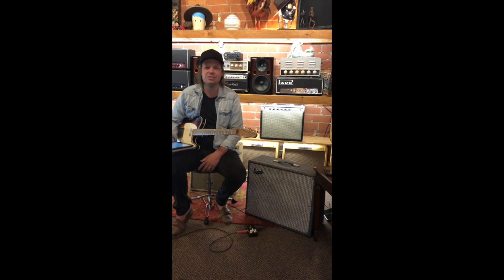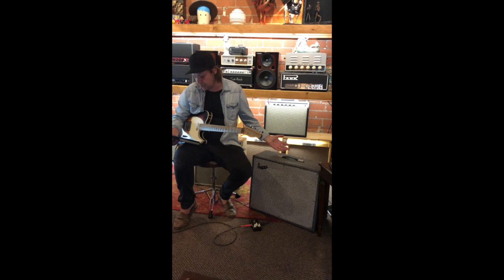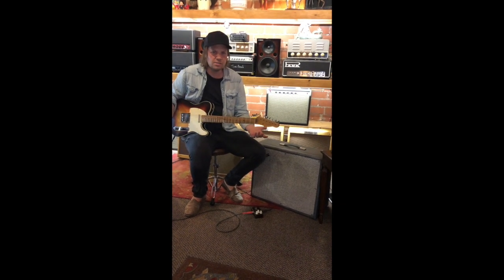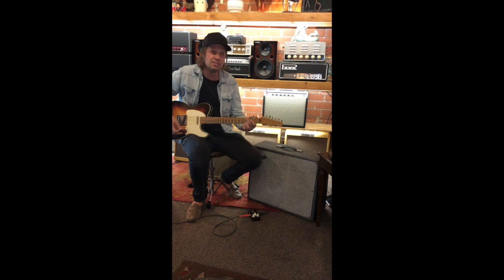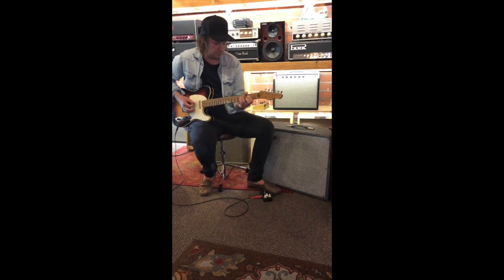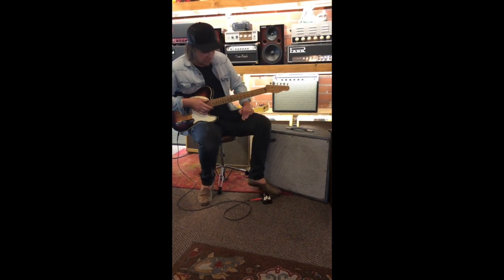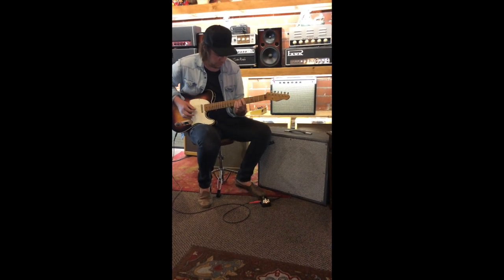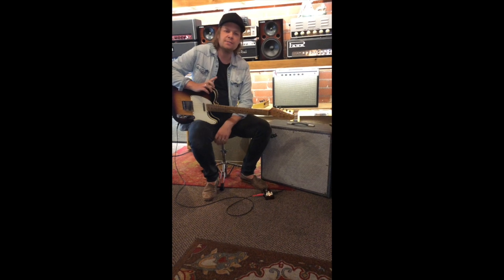Vintage Supro '67 Amplifier - Thunderbolt Model S6420 – Owned by Michael Landau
*Previously owned by Michael Landau
Original 15" Jensen Speaker
The Supro Thunderbolt S6420 was originally intended to be a bass amp,
 with 35 watts of tube power and a single 15" Jensen speaker. It was
marketed as a no-frills workhorse and made famous by Jimmy Page, who